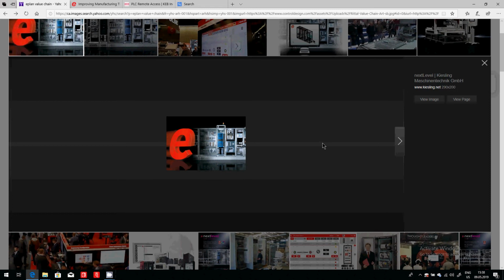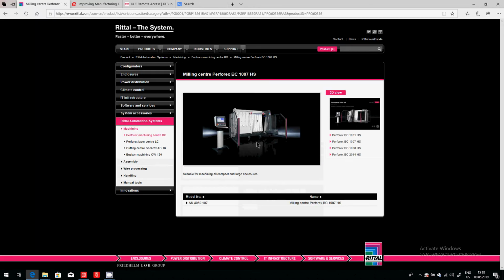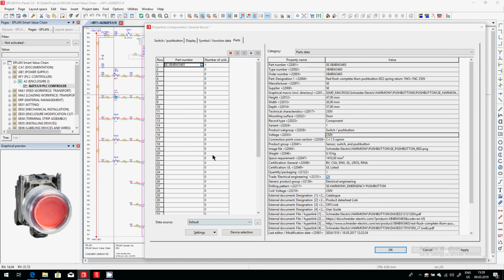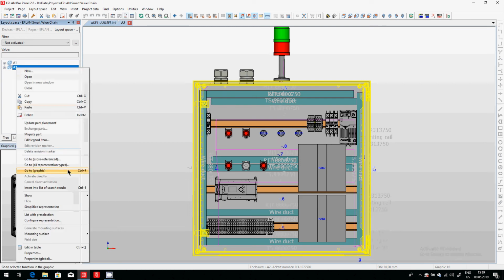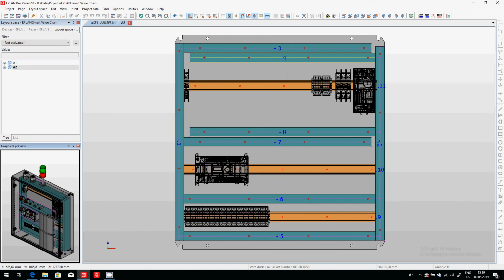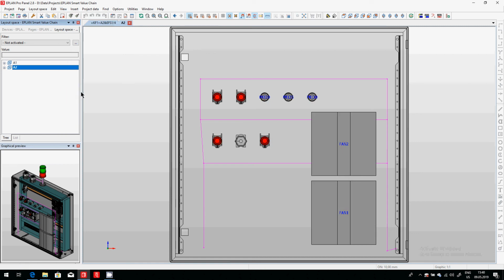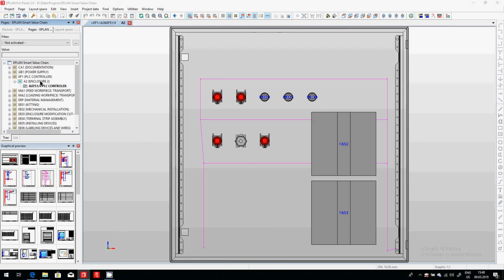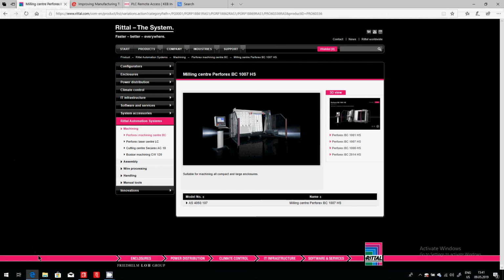EPLAN Tutorial Rittal Perforex Added Value